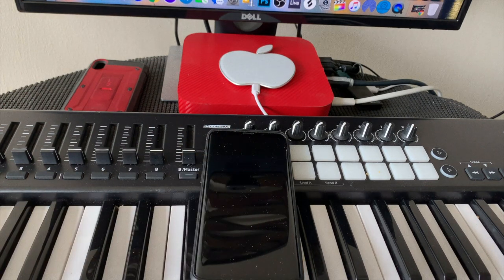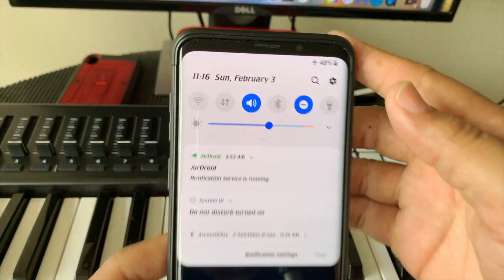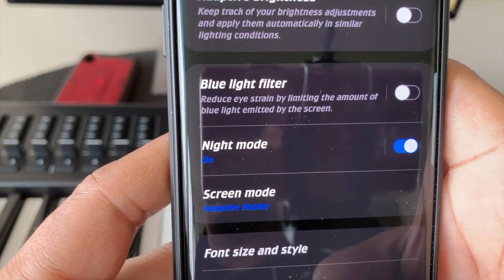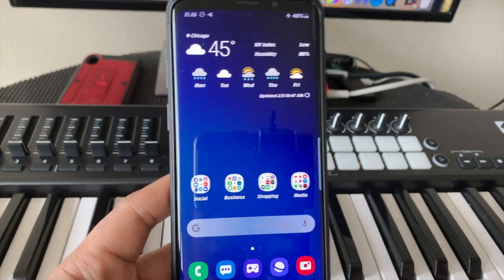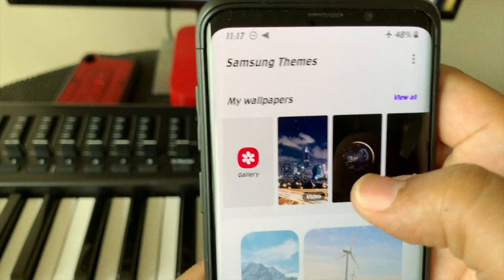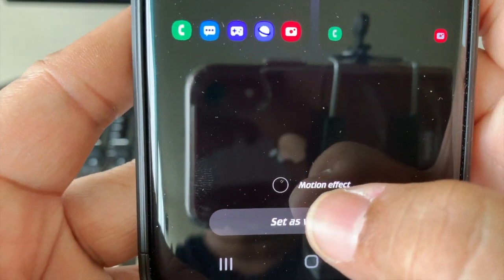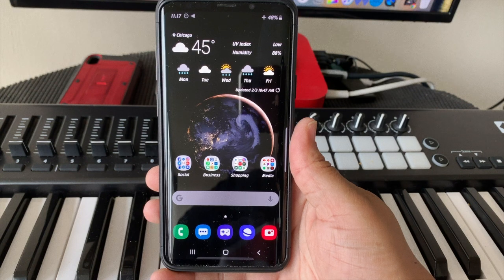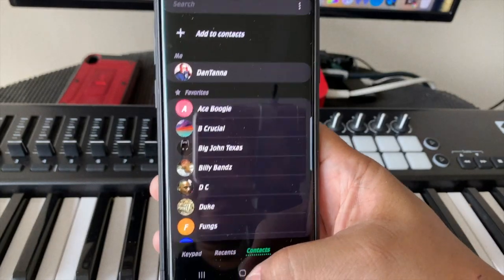Tutorial | Samsung One UI Night Mode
Yooooo! This is a quick tutorial on how to set up the Samsung UI Night Mode (black theme) feature on Samsung smartphones.